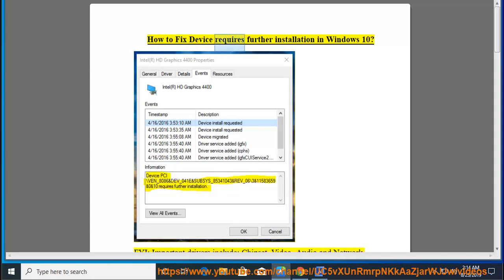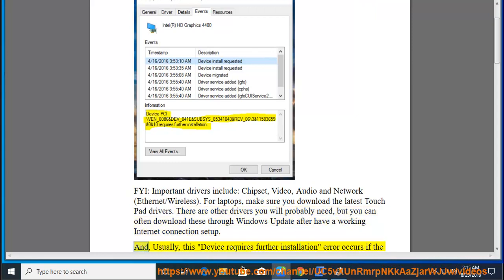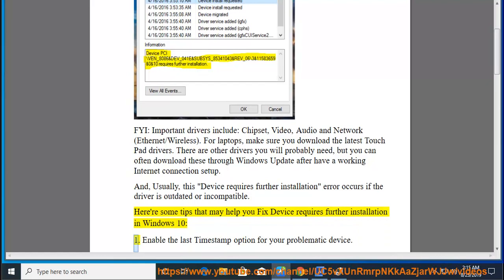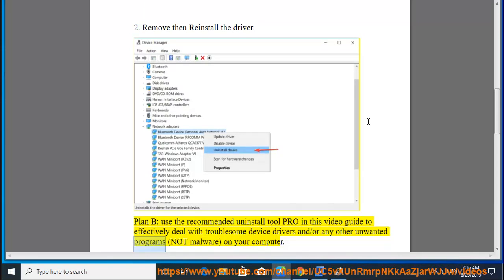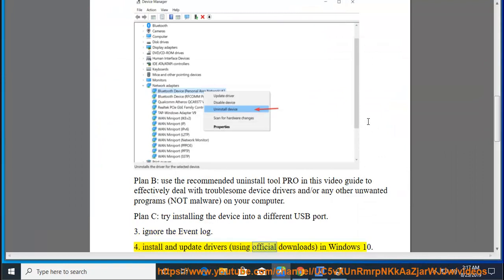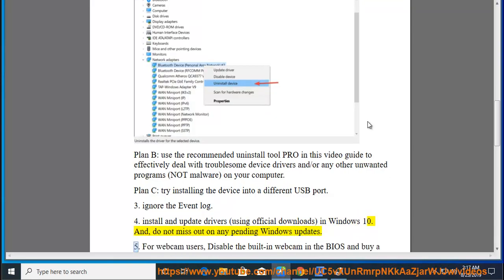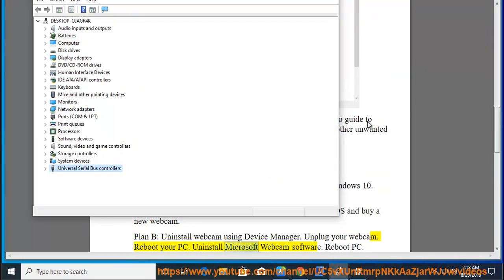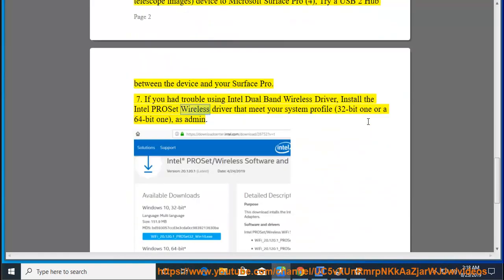Fix Device requires further installation in Windows 10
Here's how to Fix Device requires further installation on your Windows 10 PC. To effectively remove your troublesome device drivers and/or programs, use this best uninstall tool@ Learn more?

Fix Item is unplayable, please reacquire the content. 0Xc00d36e5
Fix Error Printing message in Windows 10
Fix An Error Occurred While Checking For Updates in Chrome on Windows 10